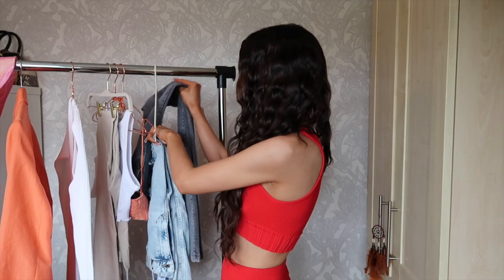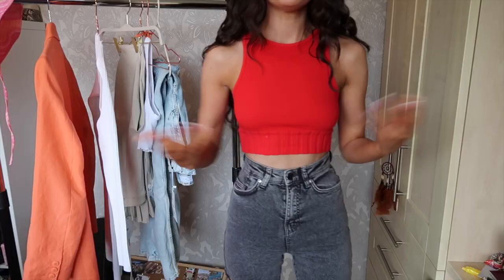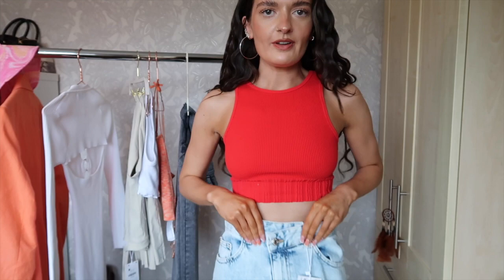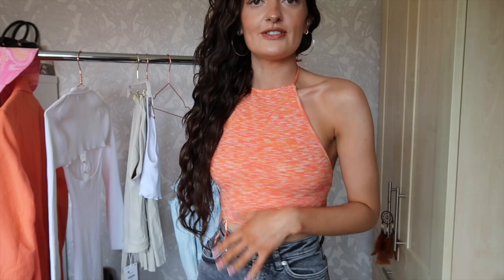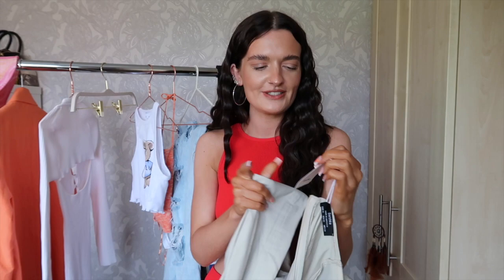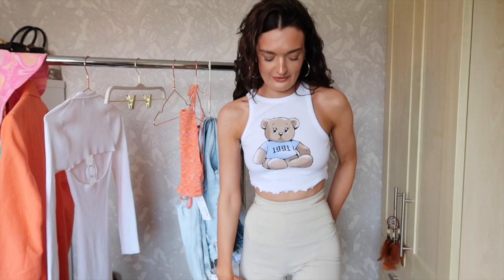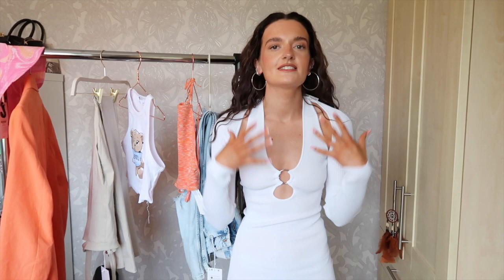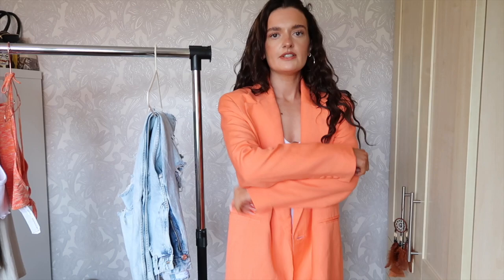BERSHKA SUMMER TRY ON HAUL 2021| Harriet Gregory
Hi,
Welcome back to another video hope you enjoy this video happy shopping!